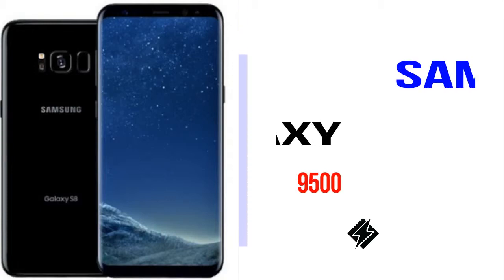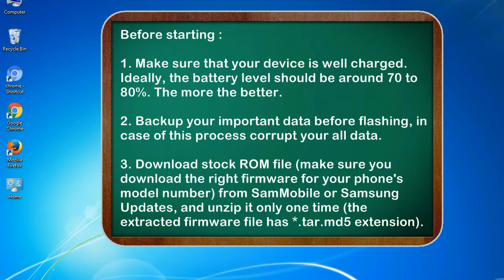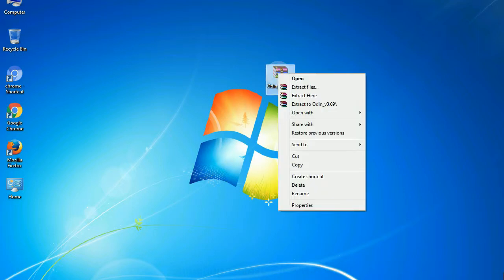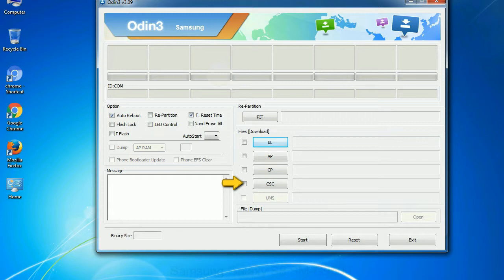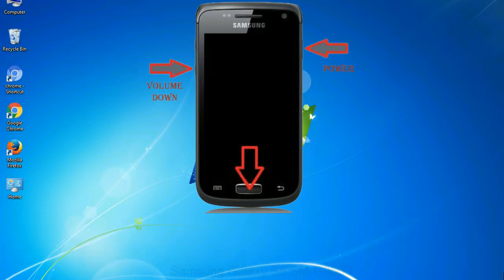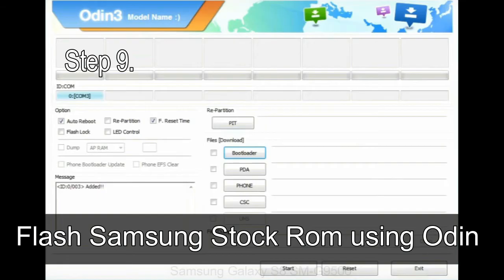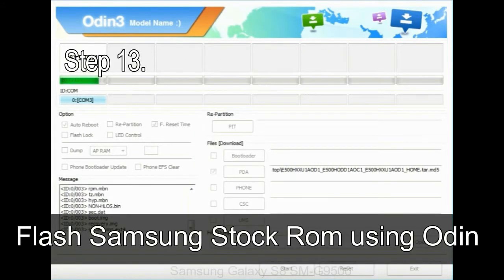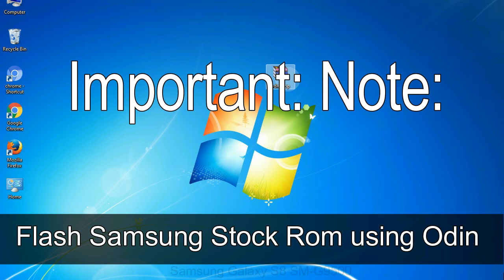How to Samsung Galaxy S8 SM G9500 Firmware Update (Fix ROM)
I talk to you How to Samsung Galaxy S8 SM G9500 firmware flash with Odin.

Here is a step by step guide on how to flash Samsung Galaxy S8 SM G9500 ROM:

Step 2. Download Stock ROM compatible with your Samsung S8 SM G9500 device or if you have already downloaded the firmware file then ignore downloading it again, and extract it on your PC.

Step 3. Power Off your Samsung S8 SM G9500 phone.

Step 8. Once you have connected the Samsung Galaxy S8 SM G9500 to the PC, Odin will automatically recognize the phone and see "Added" message at the lower left panel. or connect your phone to the PC via USB cable.

Now, your Samsung Galaxy S8 SM G9500 Firmware Update success.